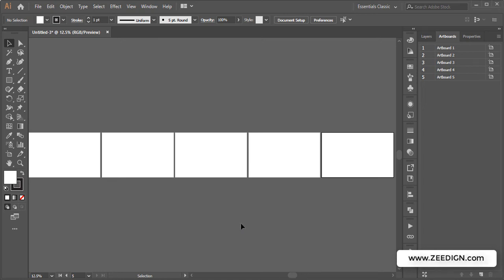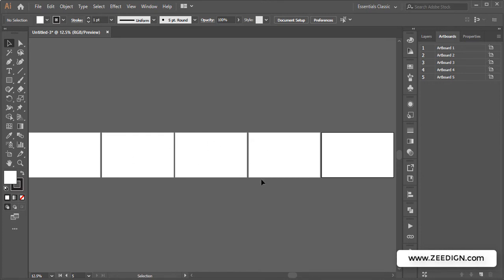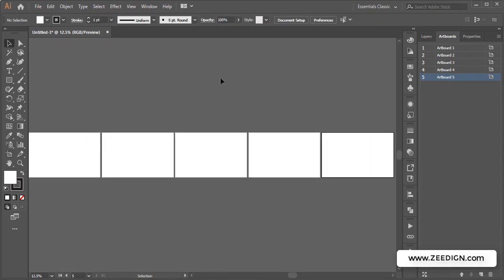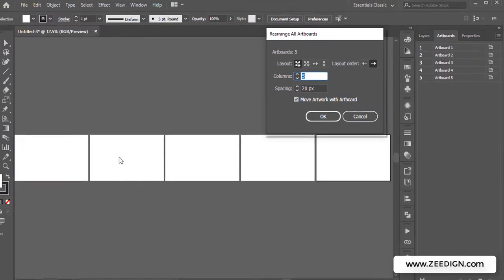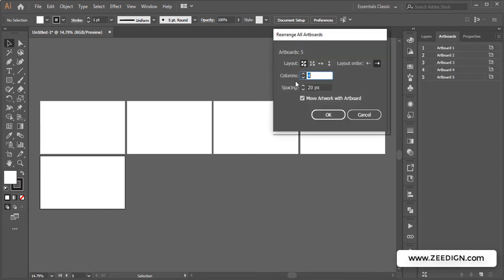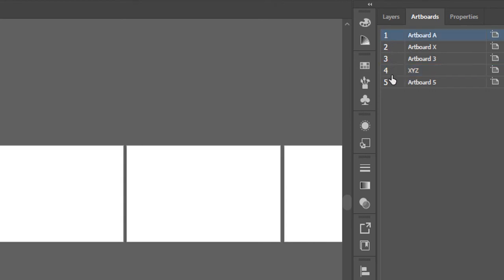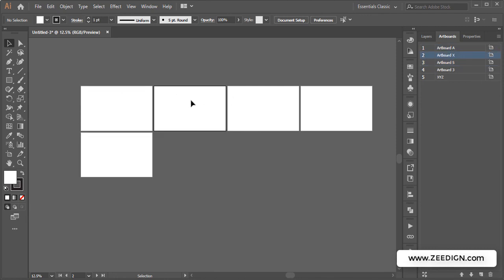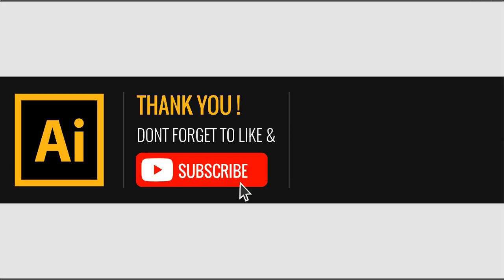How to rearrange Artboards in Illustrator | Move or Reorder Artboards | Zeedign Tutorials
Lets learn how to rearrange or move artboards in Illustrator.

Relevant Statements :
How to rearrange artboards in illustrator. How to change the order of artboards in Illustrator. How to move artboards in illustrator. How to reorder artboards in illustrator. How to rearrange pages in illustrator. How to reposition artboards in illustrator?